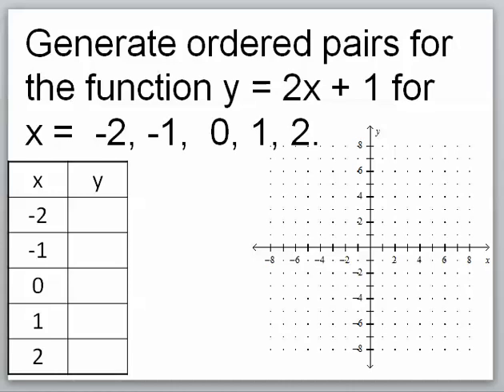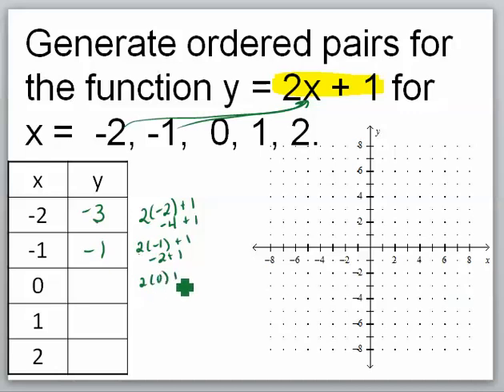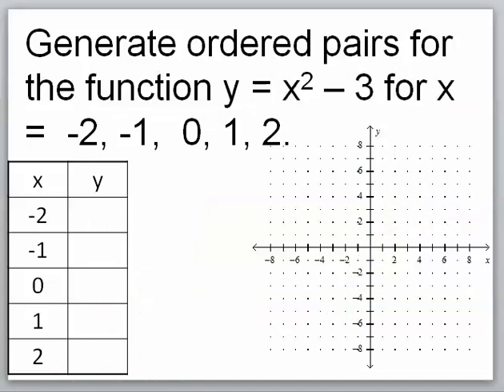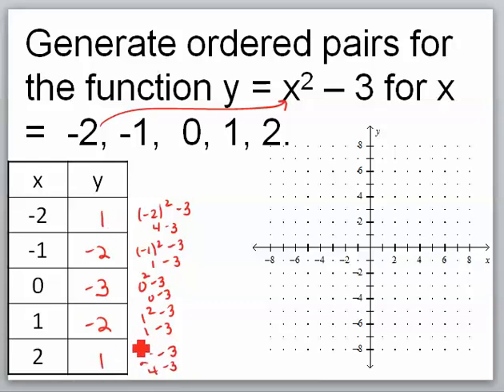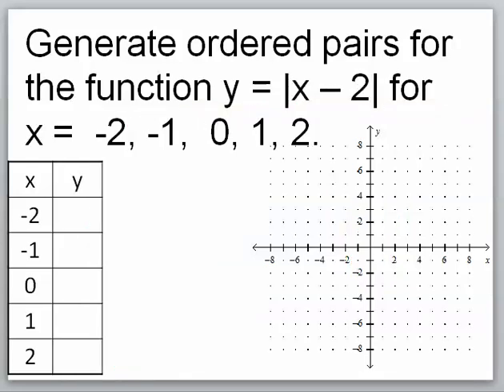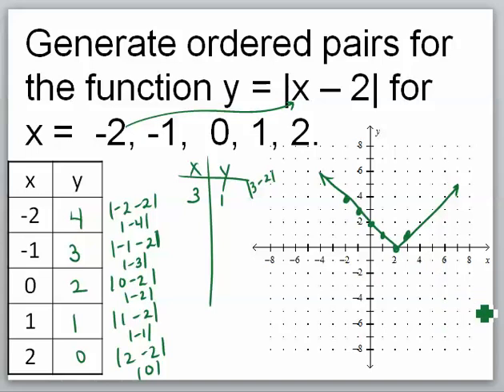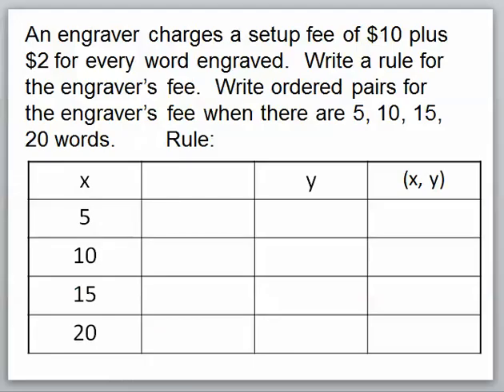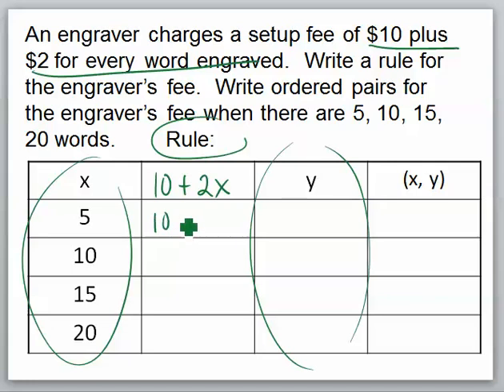alg 1 8 v2 Intro to Functions